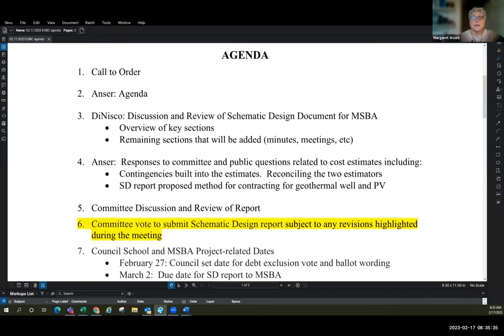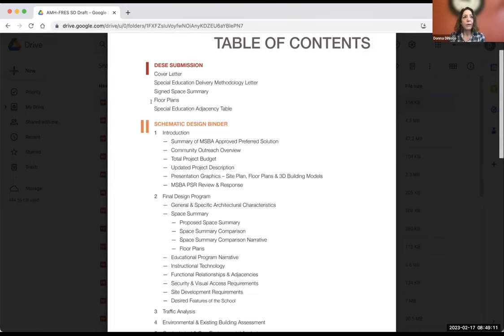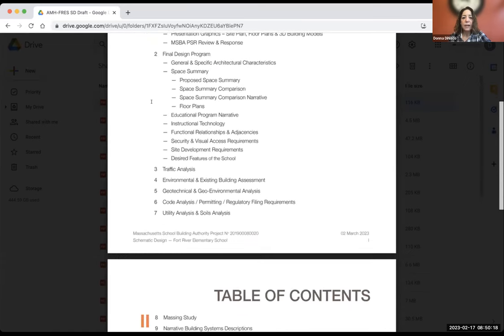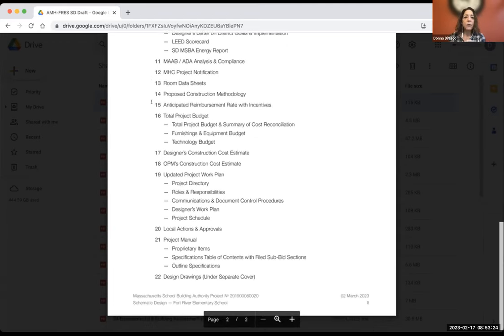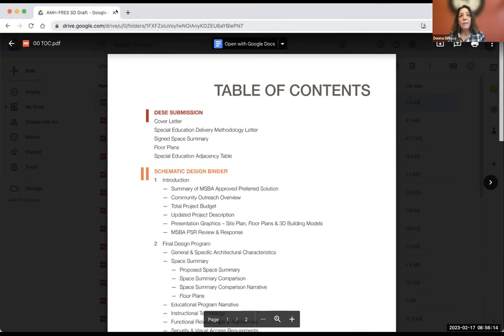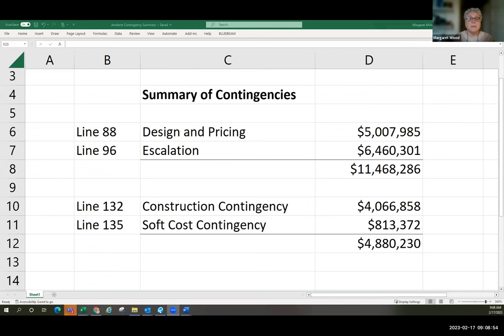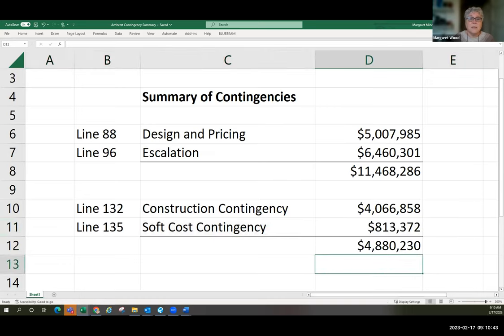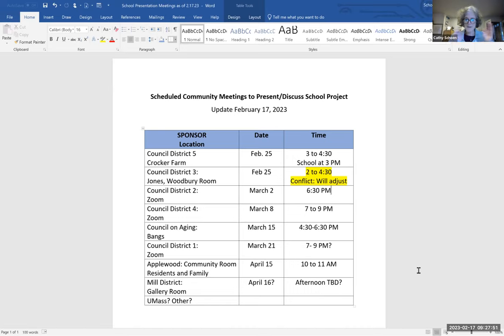Elementary School Building Committee Feb 17, 2023